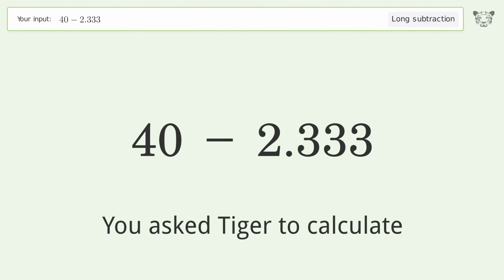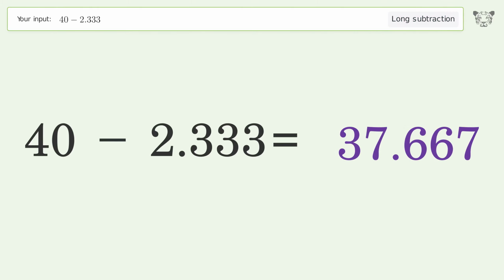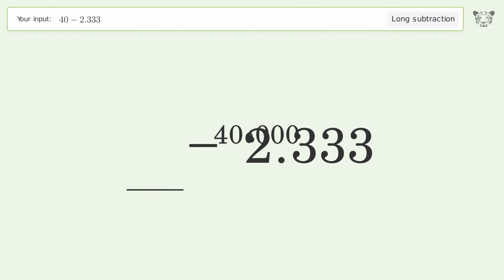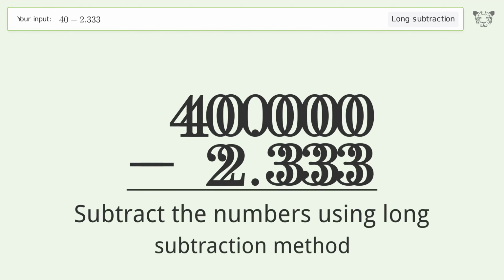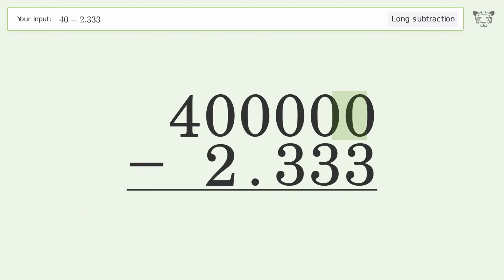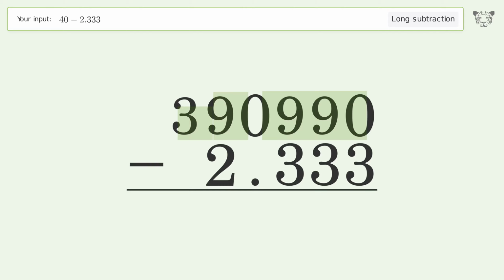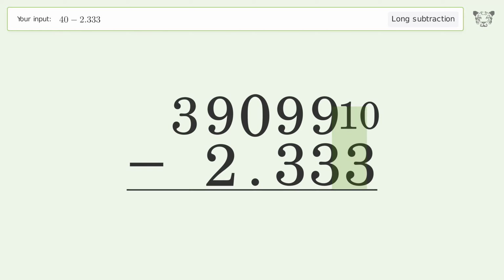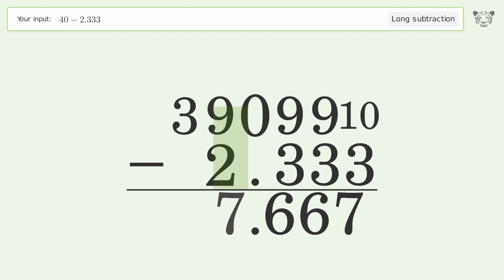Long Subtraction Problem 40-2.333: Step-by-Step Video Solution | Tiger Algebra